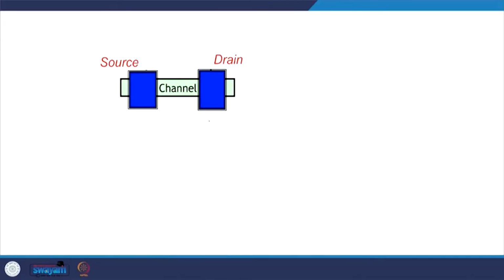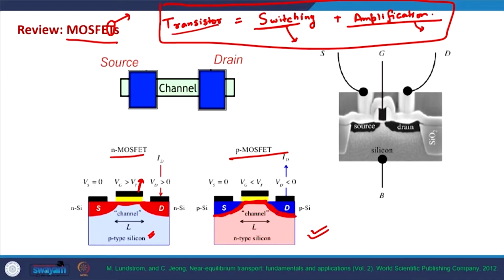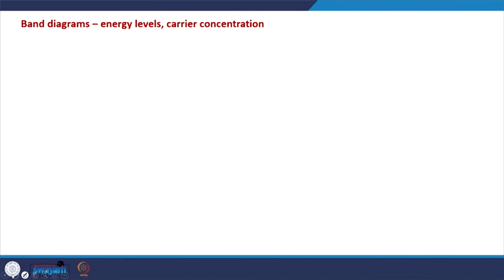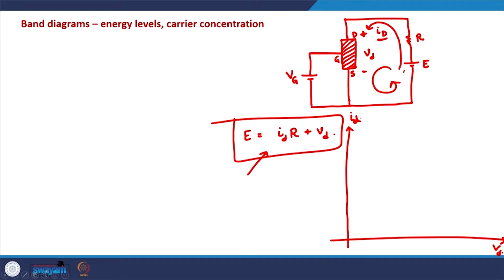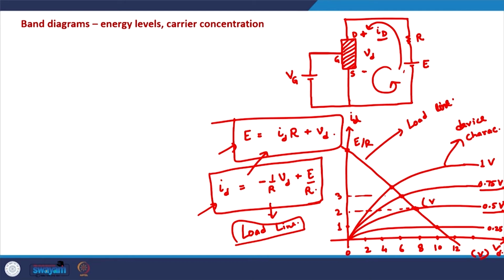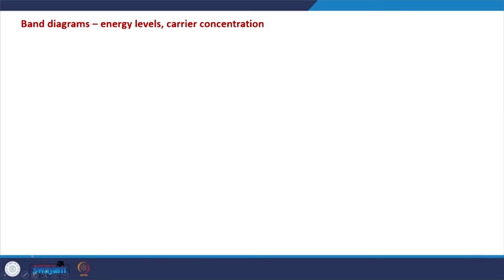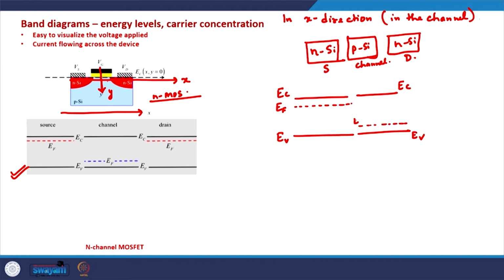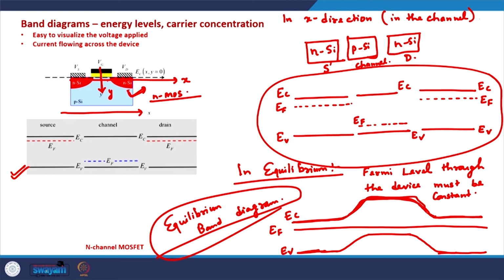Lec 36: Introduction To Mosfet-II